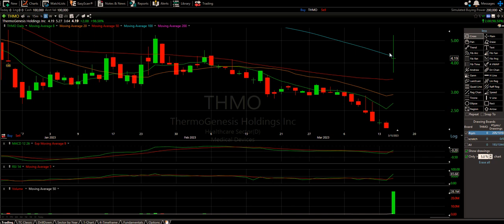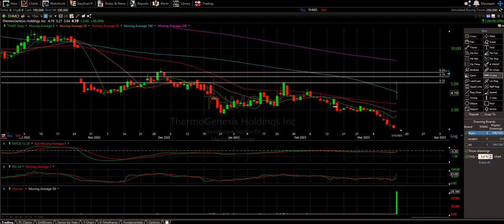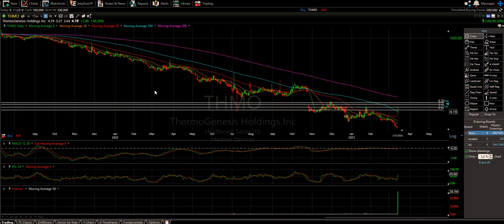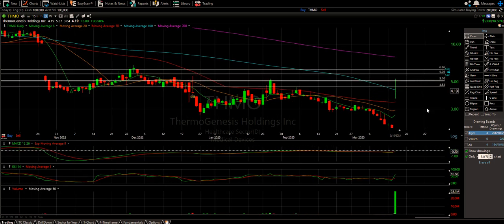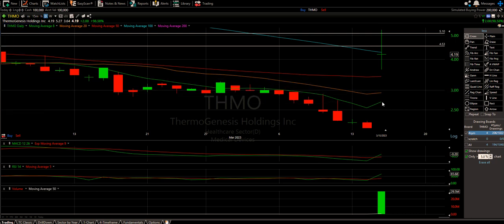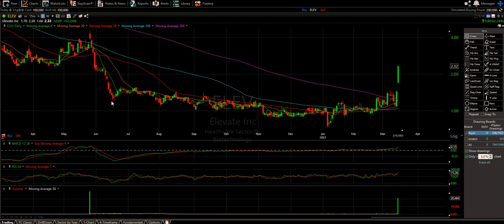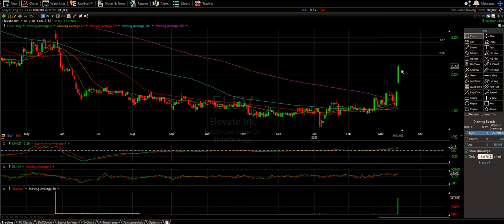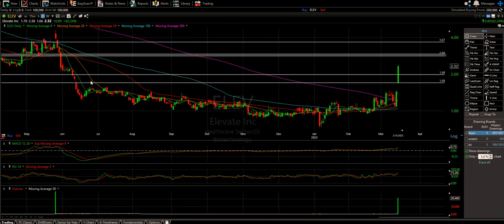Recent Runner Technical Analysis - THMO and ELEV - The Chart Readers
THMO